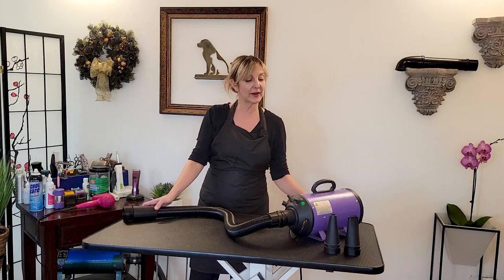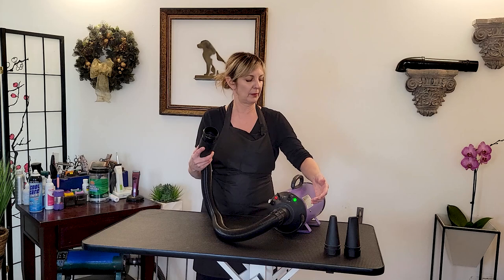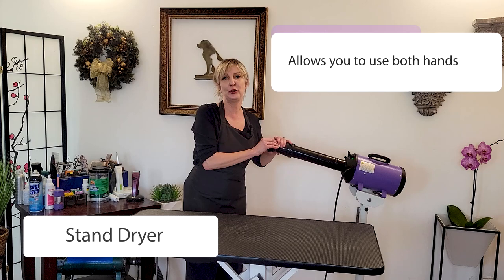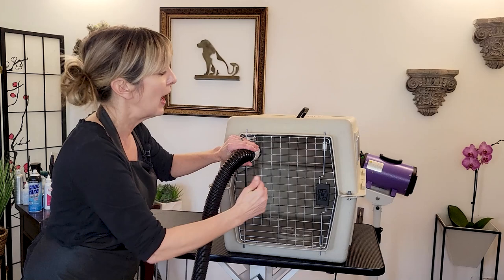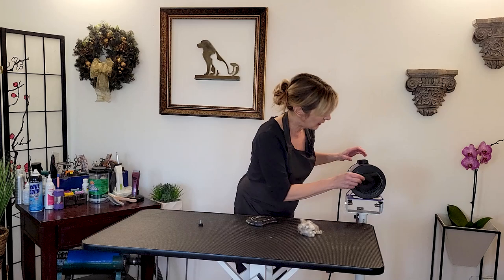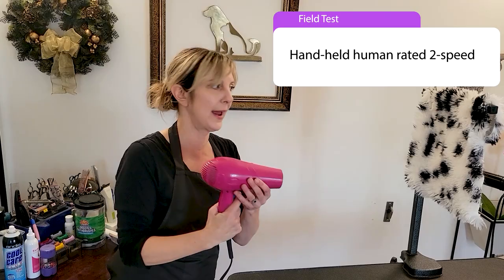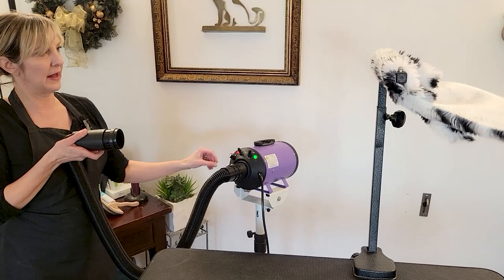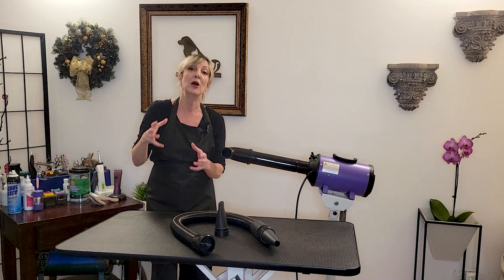Pet Grooming Dryers - Types and How to use PLUS Field Test of different dryers - Gina's Grooming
Ever wonder about the different types of professional pet grooming dryers and how/why to use them?  Having the right dryer(s) is essential to professional pet grooming, but even if you are grooming at home and your pet has some coat, you are going to need to look at some professional options.  Come join us on an educational discussion about the types of dryers that are available to groomers, how to use them, how to keep them maintained and in good working order, and then we are going to finish with a FIELD TEST.  We're doing a little experiment to show you how these guys blow...and how hard!

Dryers shown in this video:

Flying Pig Hose + Stand Dryer

K9-II Hose Dryer Variable Speed (apparently the 2-motor speeds I have is left to history)

Metro-Air Small Portable Pet Dryer

Here's the Flying Pig without the stand drying components